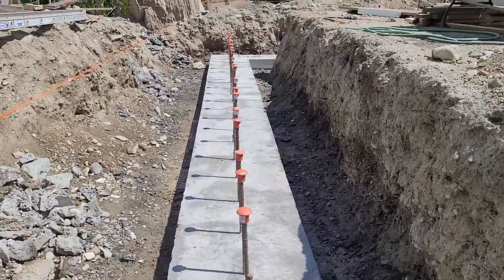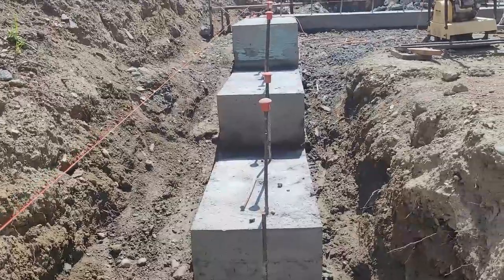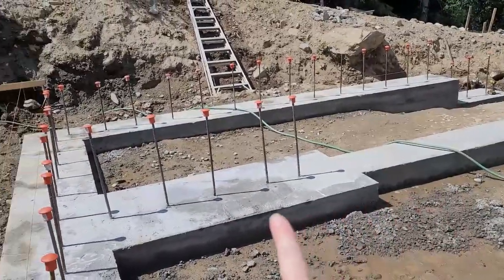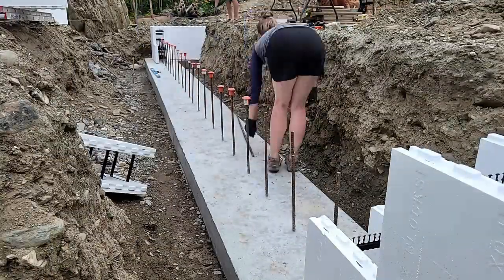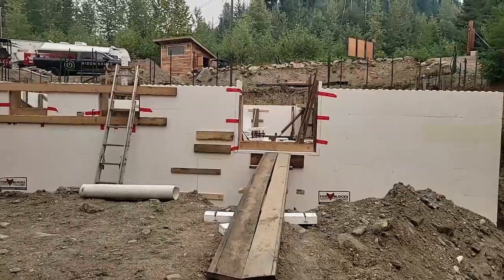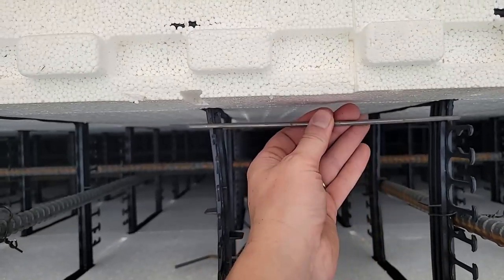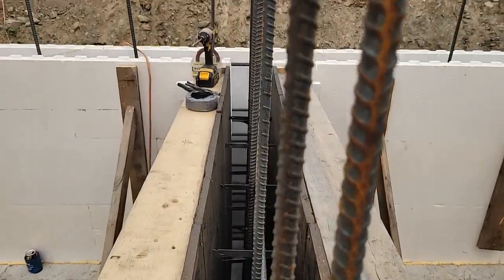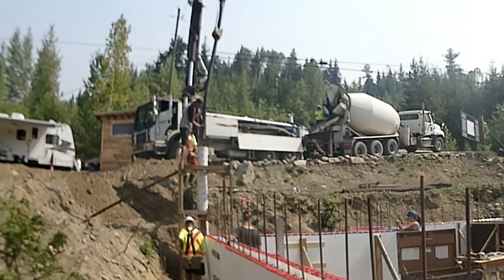Building an ICF stemwall- Stacking the first of many ICF blocks and our second concrete pour.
With the ordeal of pouring the footings over, we can start building the walls of our home. We're building with Fox Blocks Insulated Concrete Forms so the ICF blocks sit directly on the footings and get stacked like lego. Rebar is added horizontally and vertically along the way for structural strength.

Stacking the blocks is actually really easy- its making sure they are straight, level and plumb that takes so much time. Then brace it all against the force of the concrete pour and hope for the best!

For a long time, Terry and I have been dreaming of a simpler life for ourselves- an off-grid cabin, wilderness, gardening, livestock, homesteading and lots of adventures. Last year we decided it was time to start working toward our dream and we set out on the hunt for our little slice of paradise. Join our journey of buying raw land and building our home as first time owner builders. Welcome to An Average Acre